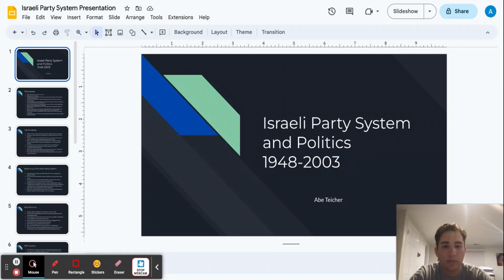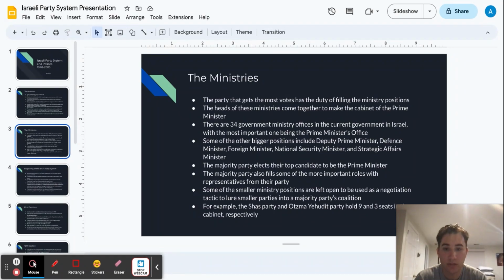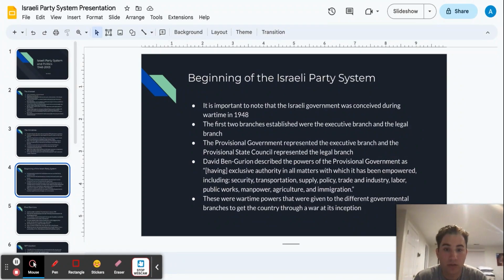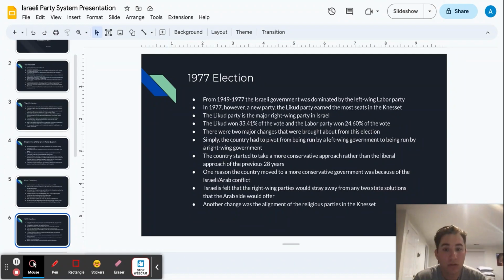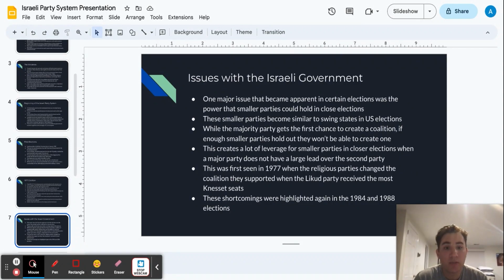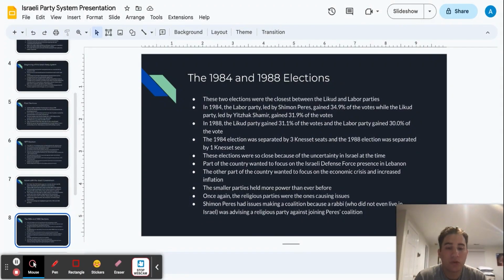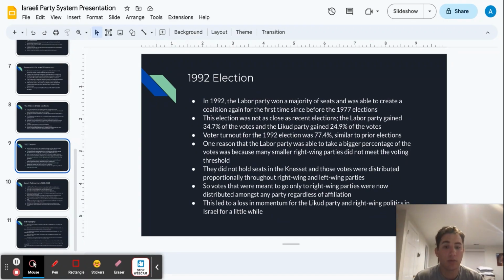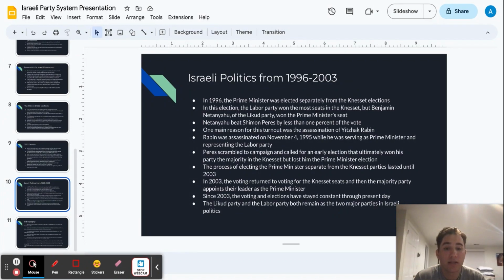Abe Teicher Israel Presentation